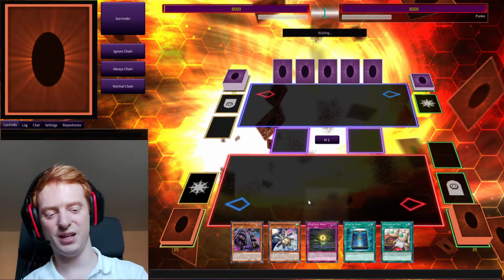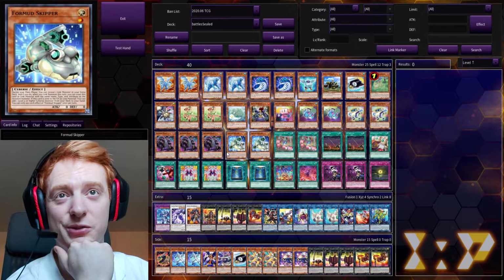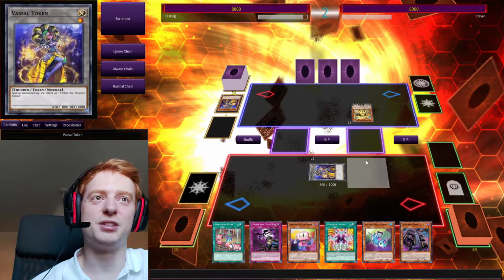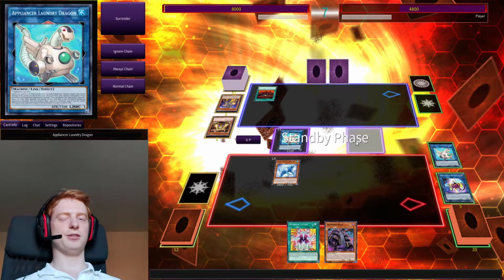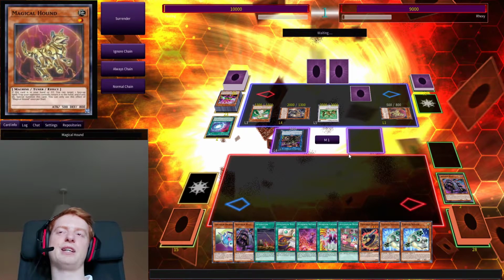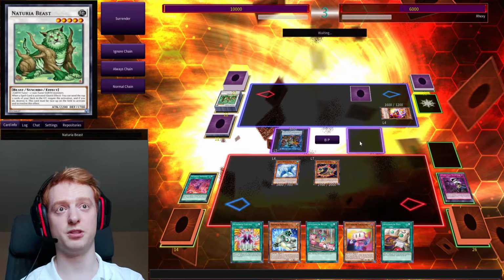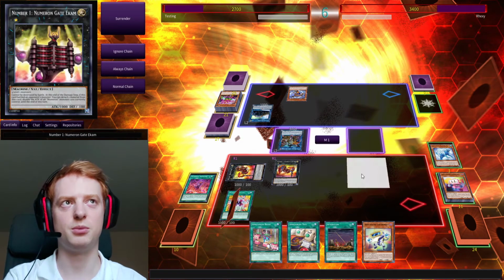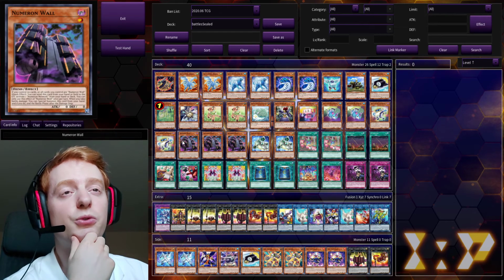I dueled using only BLAR cards | Battles of Legend Armageddon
So I threw together a deck based on the cards we pulled in the Battles of Legend: Armageddon unboxing video! Can we win a few duels? Can we make a single box viable in today's metagame? Let's find out!

00:00 - Intro
00:50 - vs Lightsworn
04:58 - Deck Edit
06:05 - vs Monarchs
12:07 - 10 hand extravaganza
25:55 - Outro

If you enjoy Yu-Gi-Oh! and possibly interested in the Archfiend archetype, then you're in the right place for:

- Archfiend deck profiles
- Archfiend combo videos
- Archfiend reviews and place in the meta
- Meta & competitive discussions
- Yugioh deck profiles (general)
- Yugioh pack openings
- Sealed duels